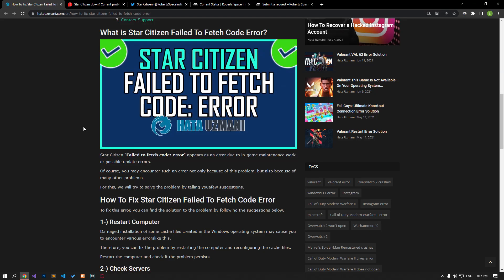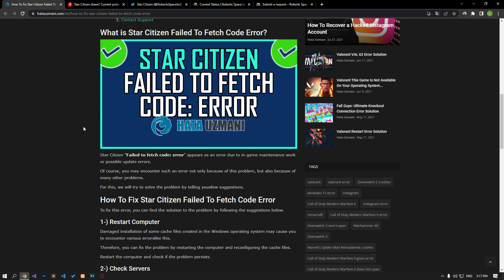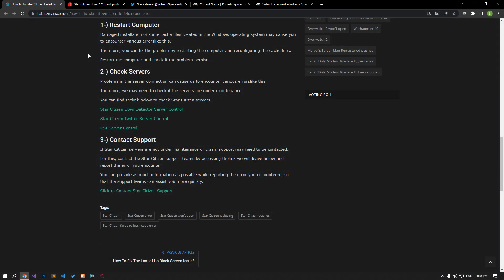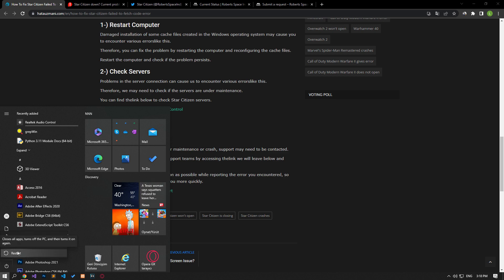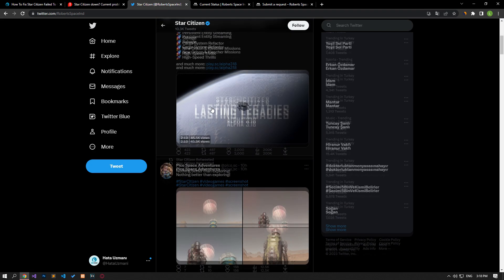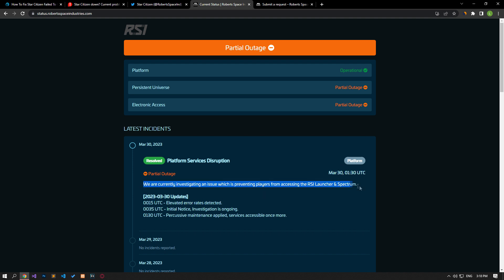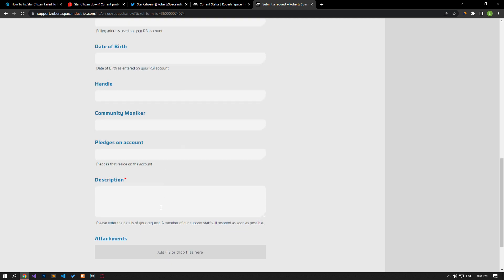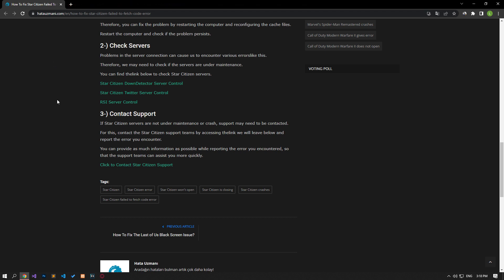What is Star Citizen Failed To Fetch Code Error (NEW) | Fix Star Citizen Failed To Fetch Code Error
In this video, we will try to solve the "Failed to fetch code: error" problem that Star Citizen players encounter when they try to run the RSI Launcher and access the game.